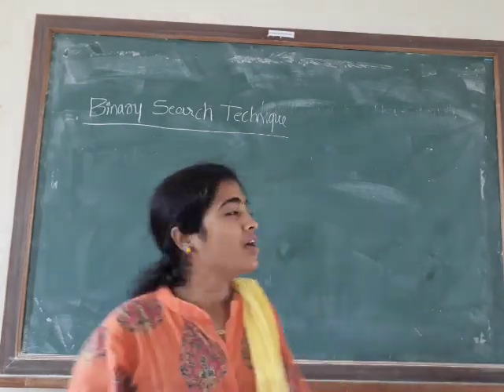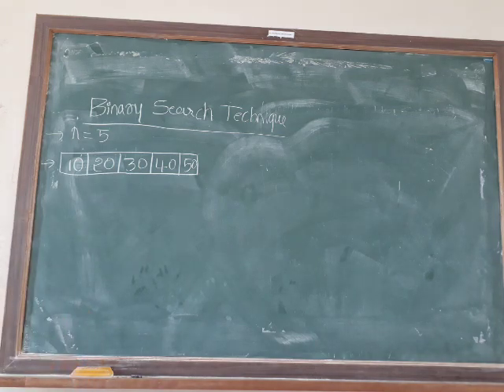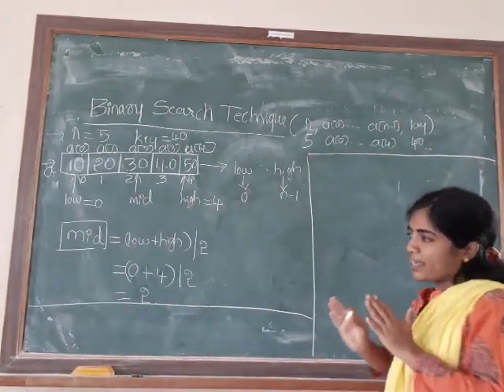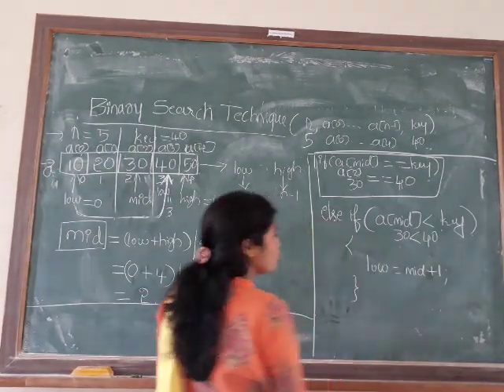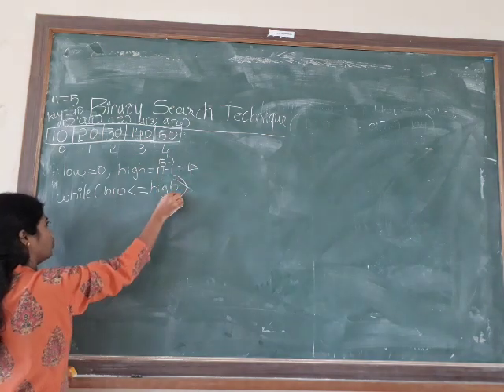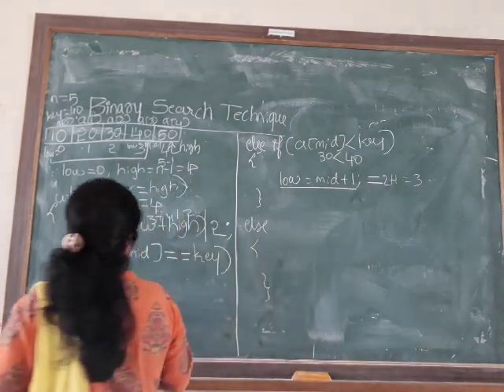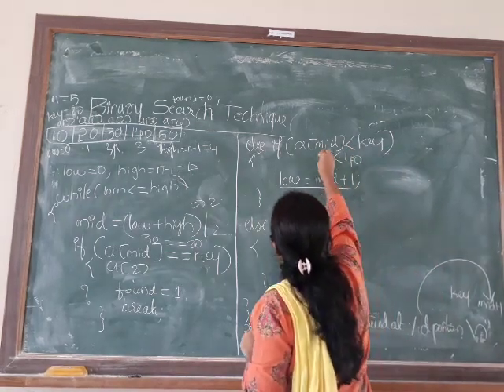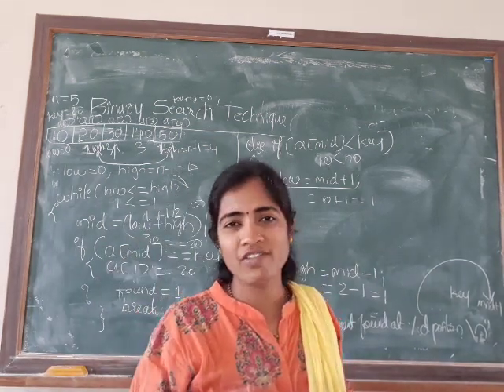Binary Search Technique.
Lecture on Binary Search Technique..